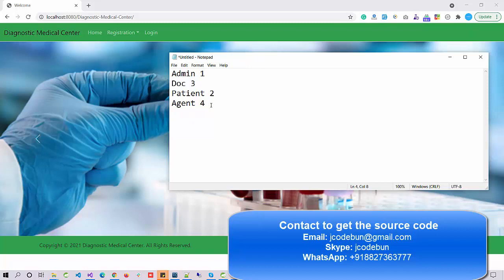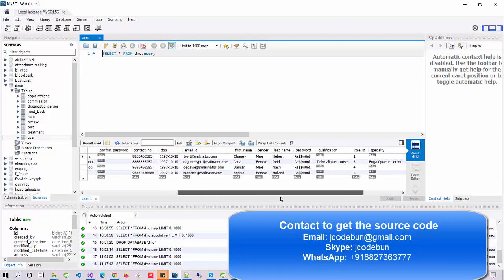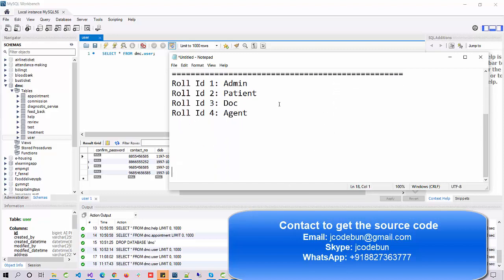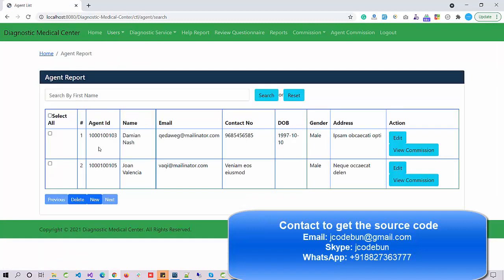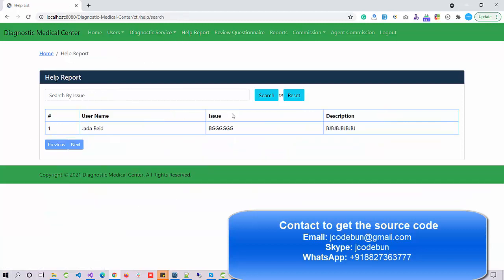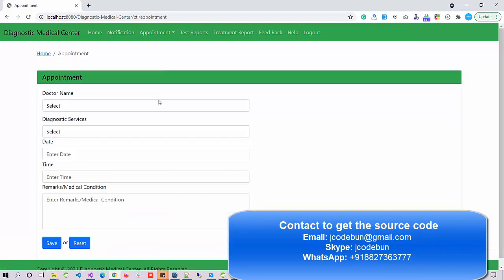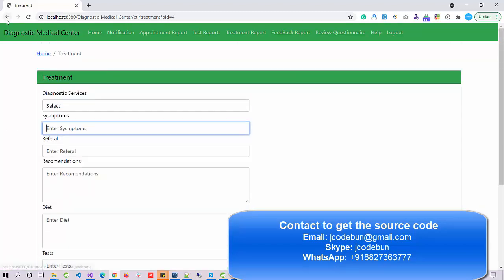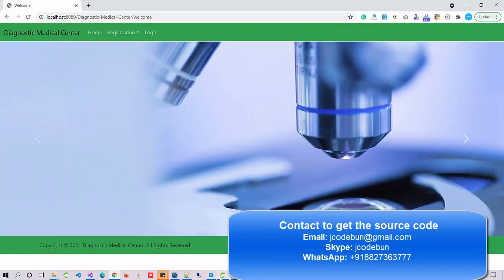Diagnostic Medical Center Project in Spring boot with Source code and Project report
Medical Center project in Spring boot, Mysql, Bootstrap, JPA with source code and project report. Major project in Spring boot